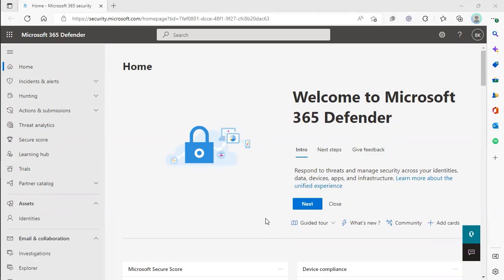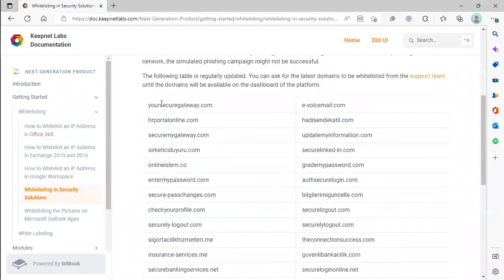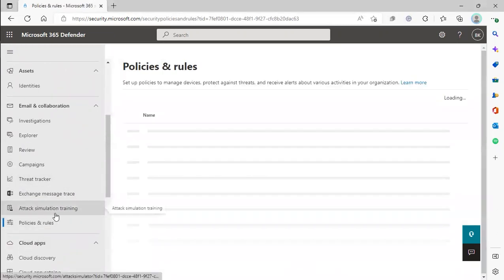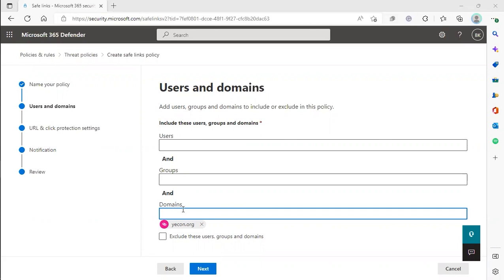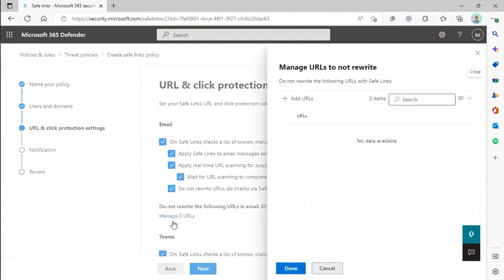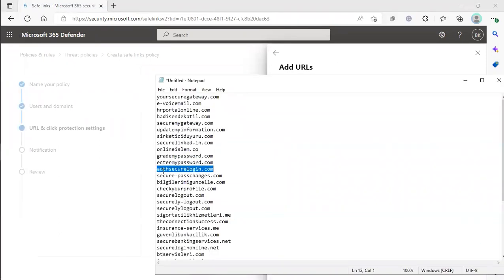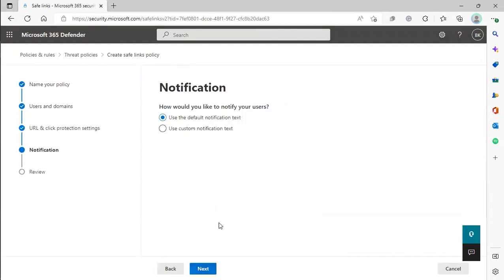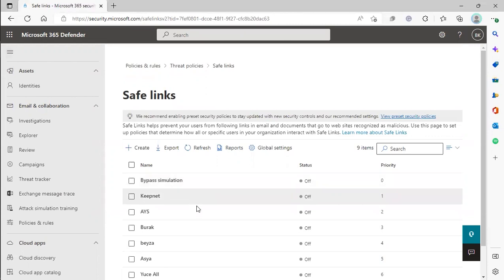How to Whitelist Using the Safe Links Feature in Office 365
This tutorial will show you how to whitelist the emails such as notification, training, or phishing simulation emails that will be sent from the platform to users by whitelisting Domains in the O365 environment in the Safe Links feature.